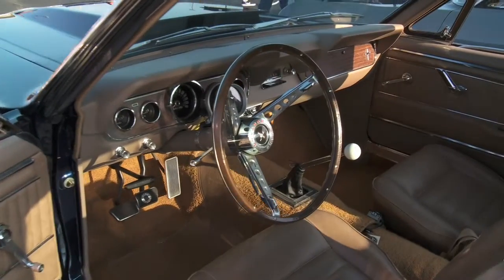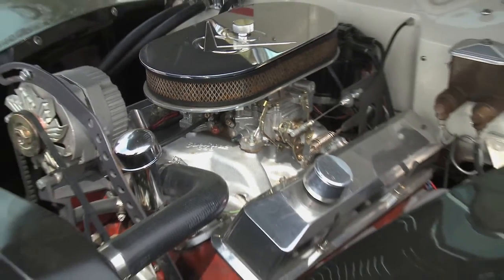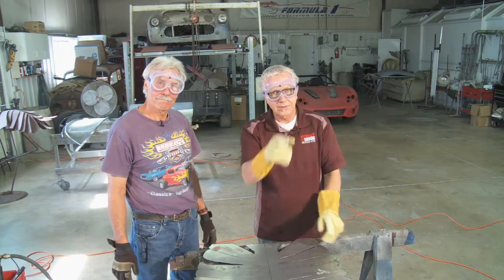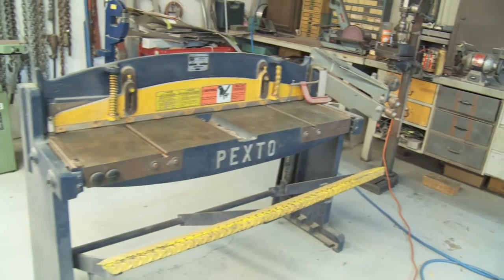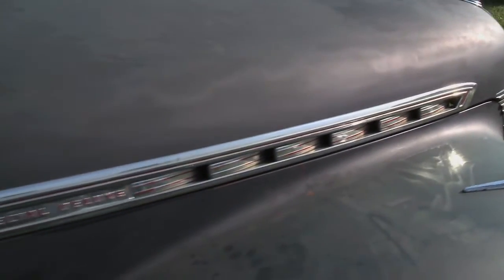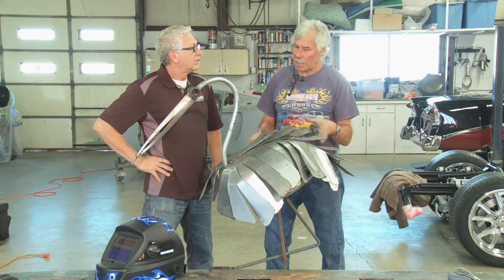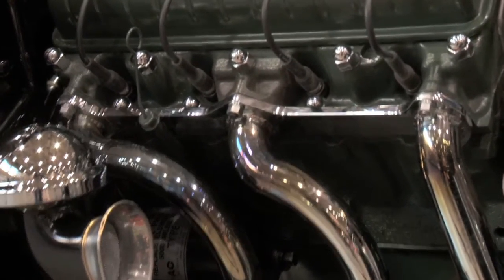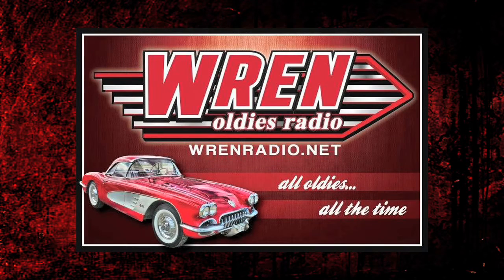Street Rodding American Style Looks at different cars from different shows 2014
David and Cy look sweet rides from different shows such as a 1940 Ford Deluxe, a 1965 Ford Mustang, a 1941 Chevrolet Dean and a 1934 Ford Deluxe.